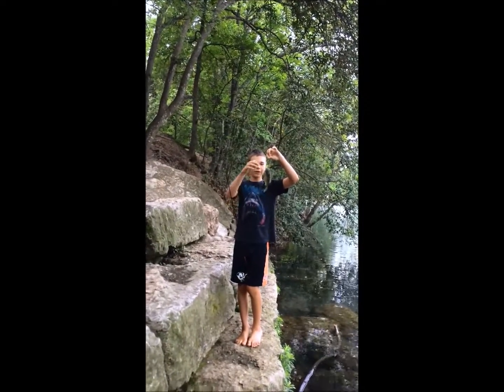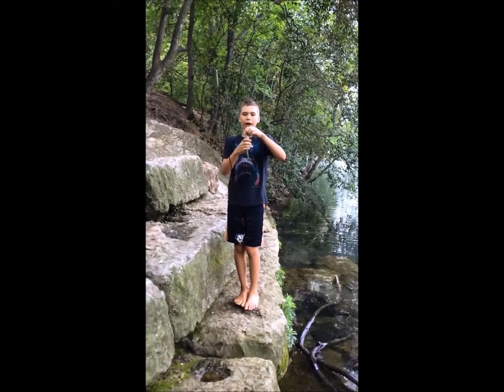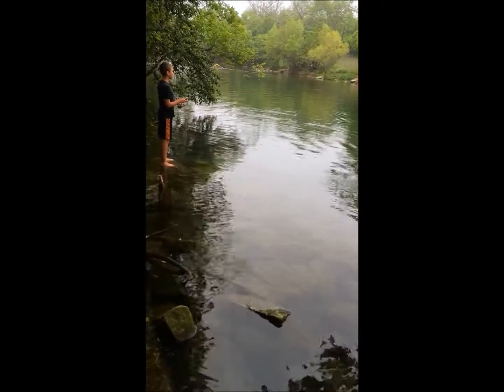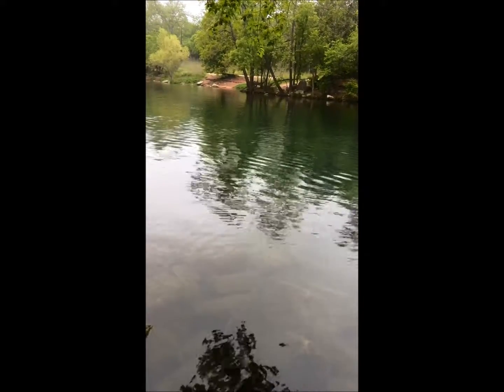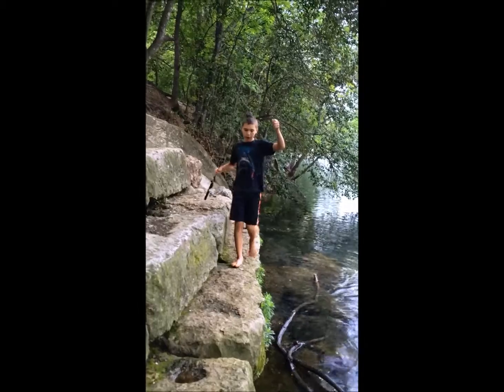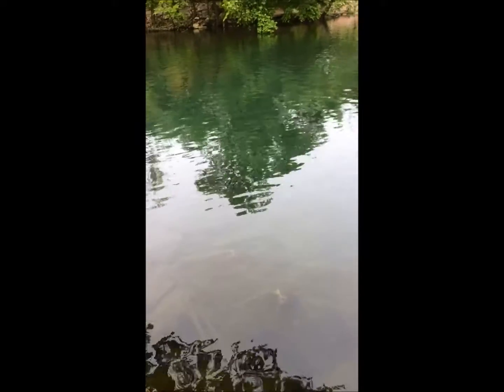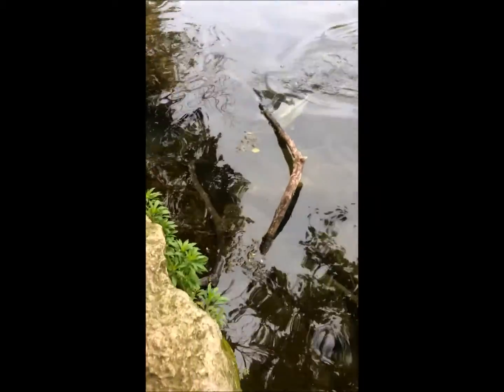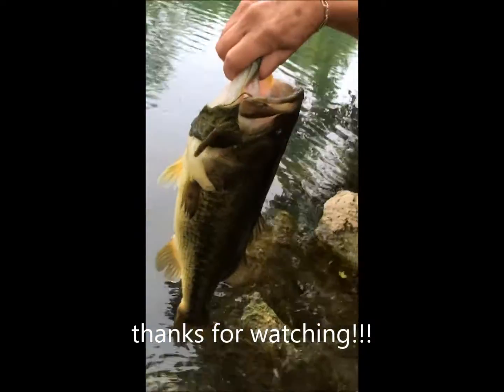fishing the crickhopper with a little suprise!!!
the absolute best lure for teaching kids to fish, I cant think of a day where I've skunked with it! also a little surprise!
rebel classic critters pack!!!